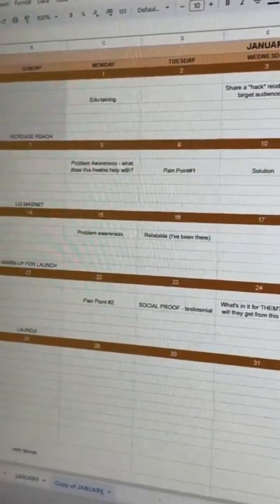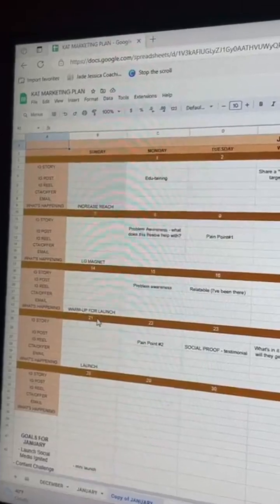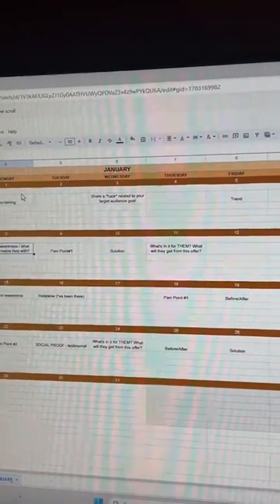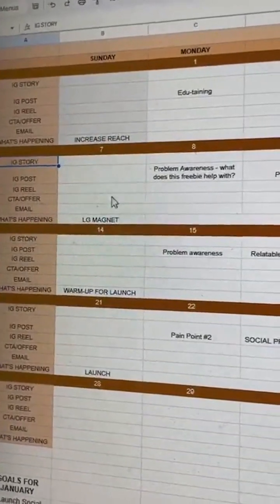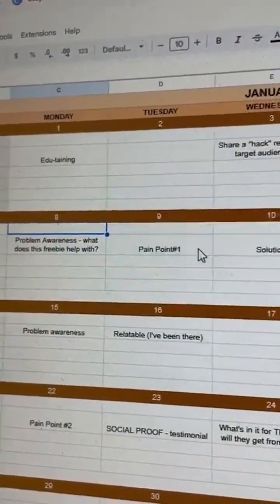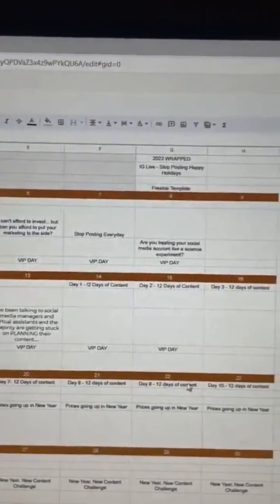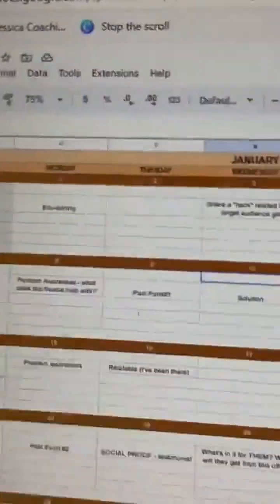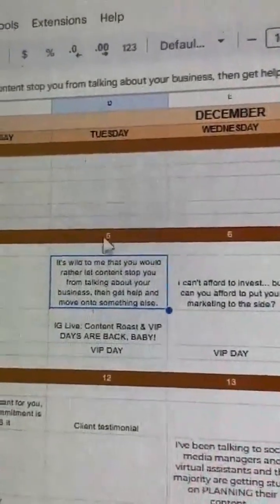Part 4+5 of my Content Planning Series: where I show you how I plan out a MONTH of content even if I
Part 4+5 of my Content Planning Series: where I show you how I plan out a MONTH of content even if I only have a few minutes a day.

Part 4: Start adding your hook or 1-2 sentences of what each of your posts will be about. You are NOT writing your whole piece of content at this point more of a guide.

That way, when you have your batching day you already know what each post is - you just need to create it.

Part 5: Fill in your other platforms and types of content! Add in story ideas for each day or whether you will mirror that days post, (or tease the next days with a poll or engagement sticker)

Even if you don’t add a plan for each day - you know every single week WHAT you are promoting or working towards… you might not have the exact way you’ll talk about it - but this gives you that FLEXIBILITY to make this month long outline work for YOU and the way you create content.

Drop in the comments what questions you have…and if you’d fine it helpful to have a template like this to plan each month 👀